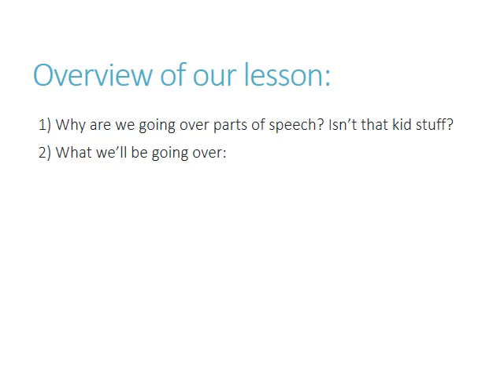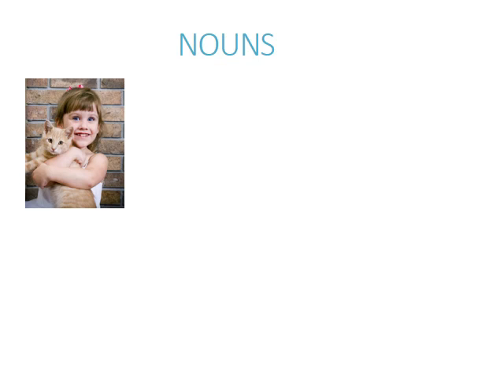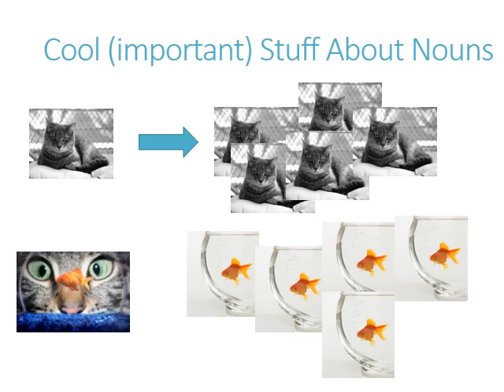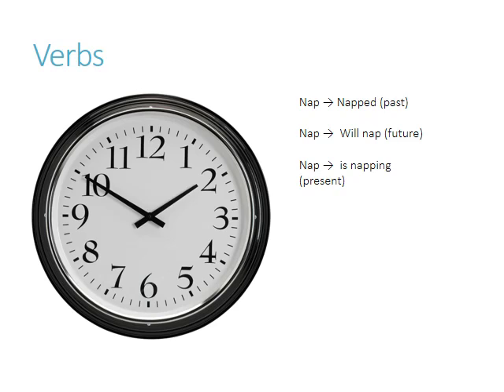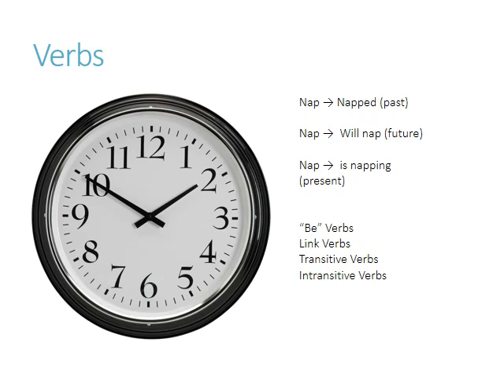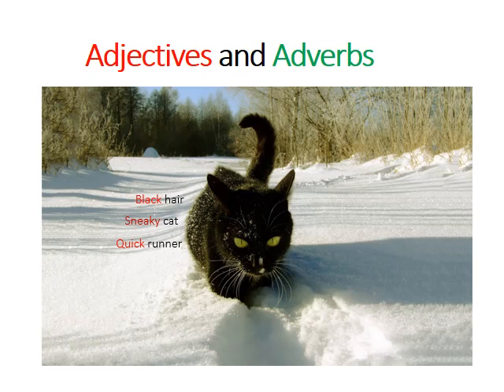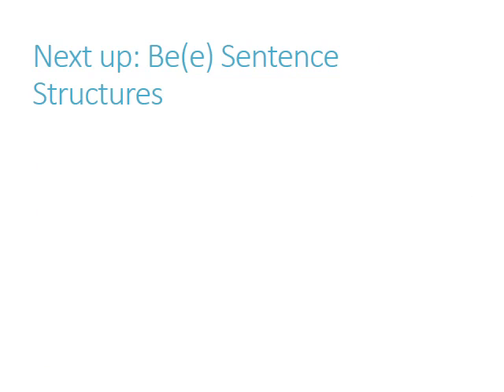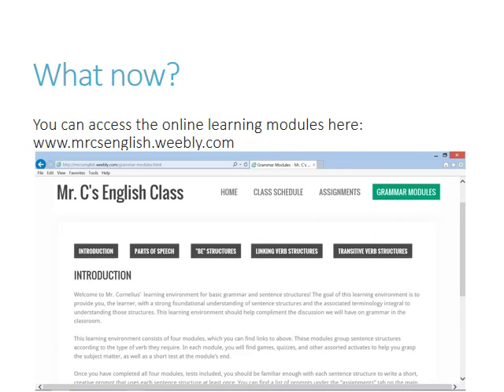Parts of Speech Video - Thomas C